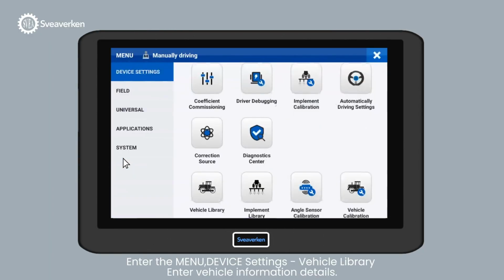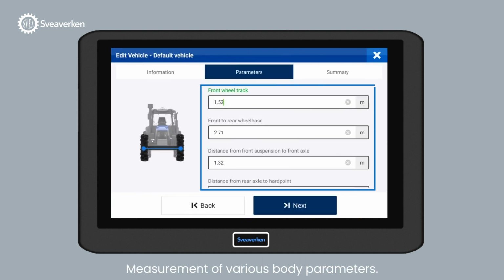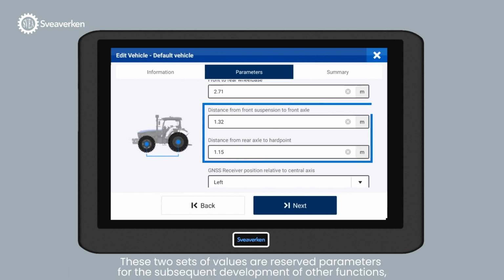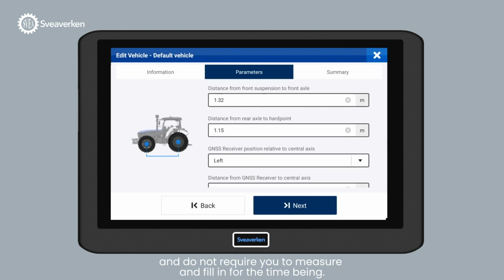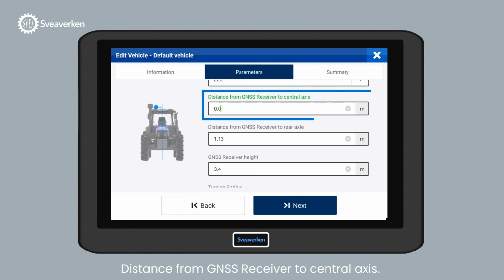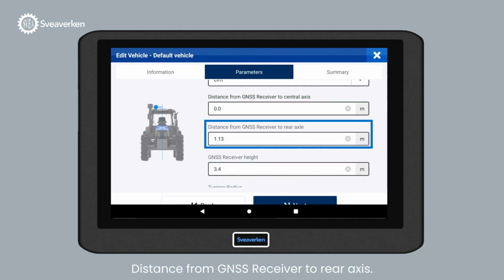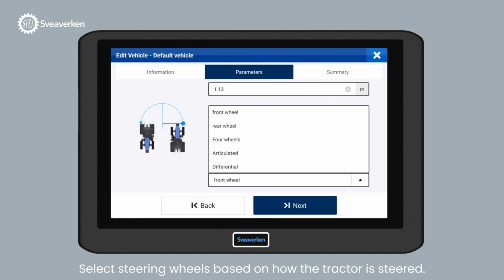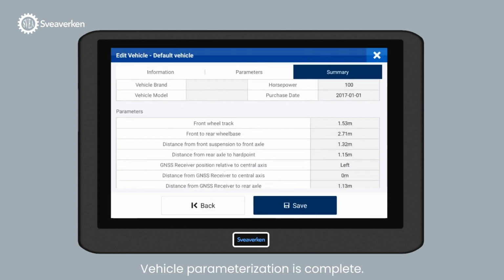【for new UI】tutorial videos step 3 how to measure vehicle parametersSVEAVERKEN F100 AUTOSTEER SYSTEM